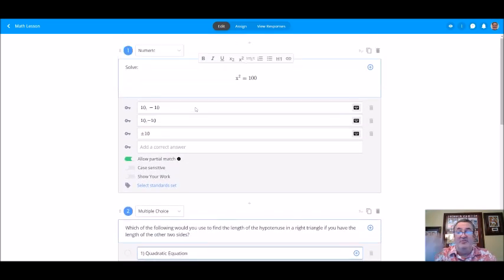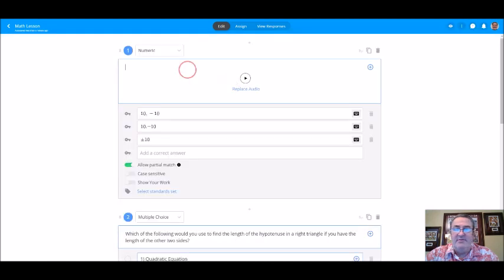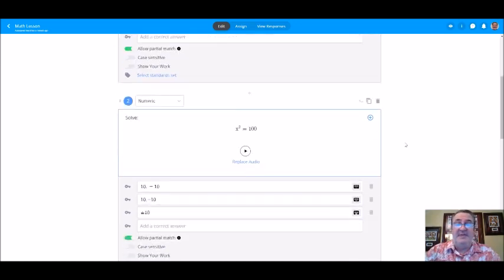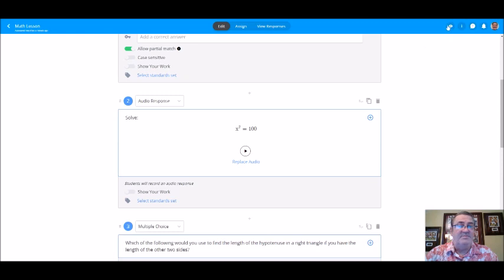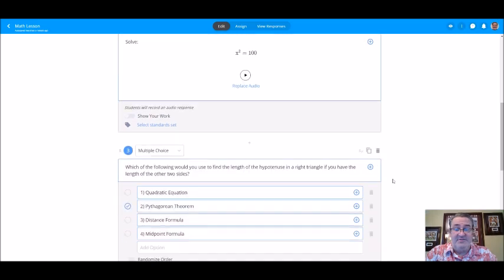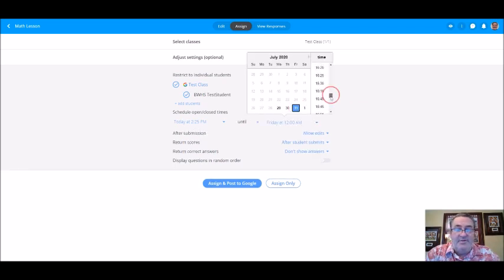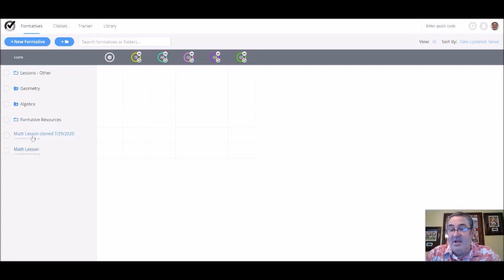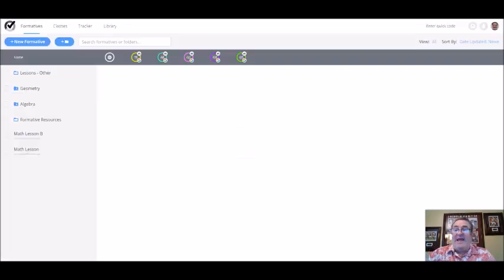Formative - IEPs - Closing Final